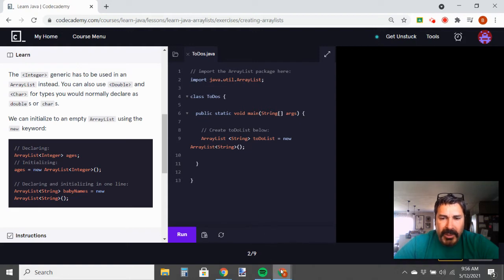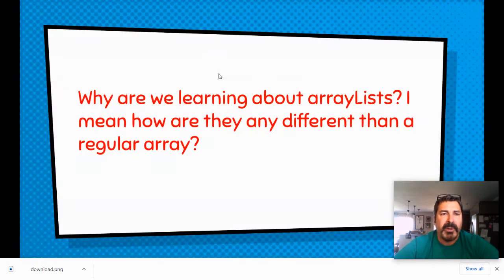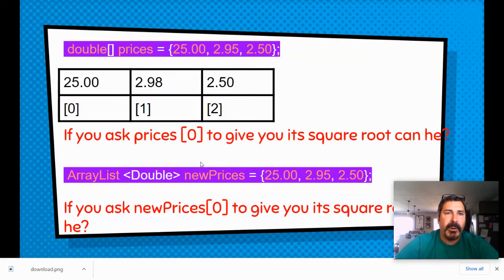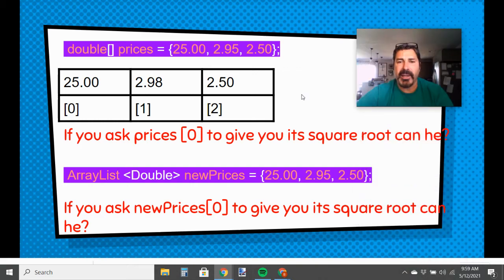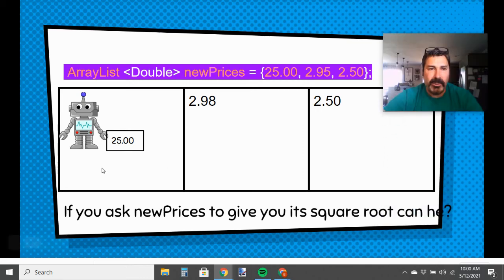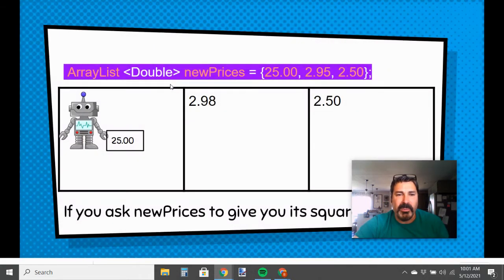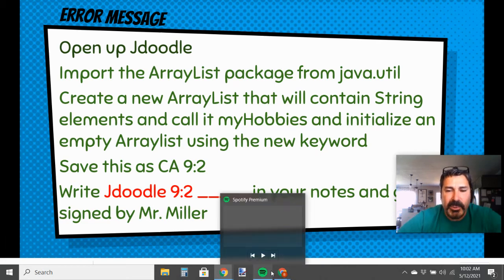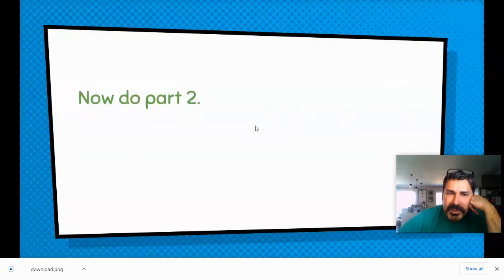CodeAcademy Creating ArrayLists